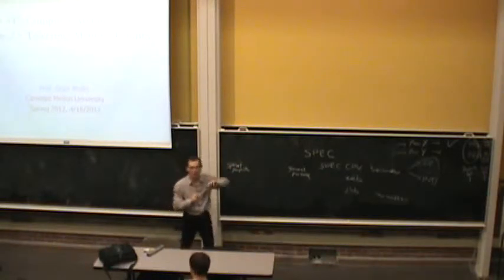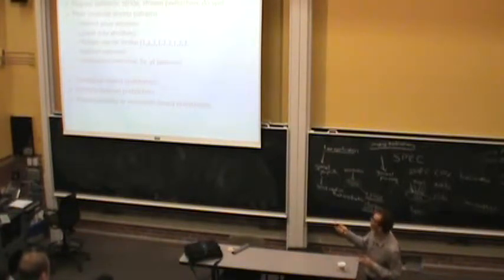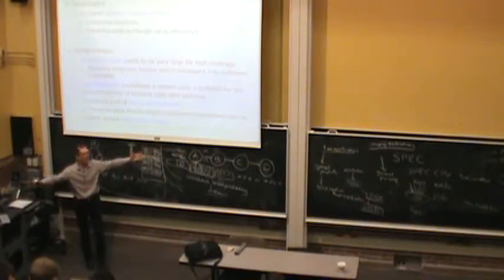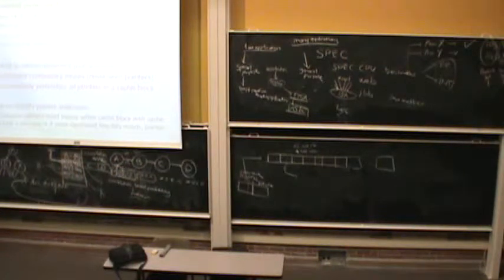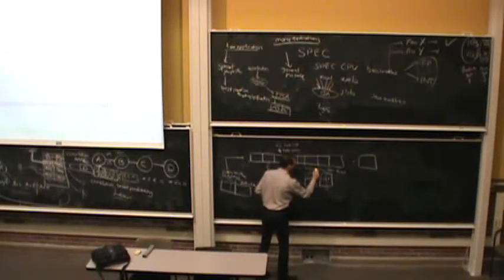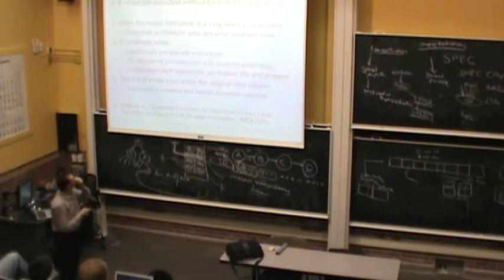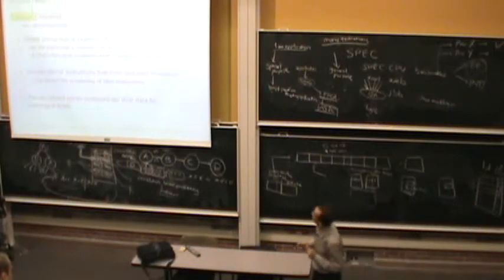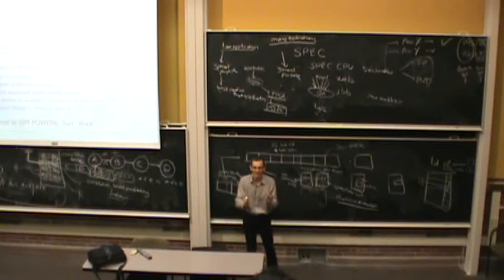CMU 18-447, Computer Architecture, Onur Mutlu, Spring 2012: Lecture 23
Computer Architecture (18-447) Lecture 23: Tolerating Memory Latency II